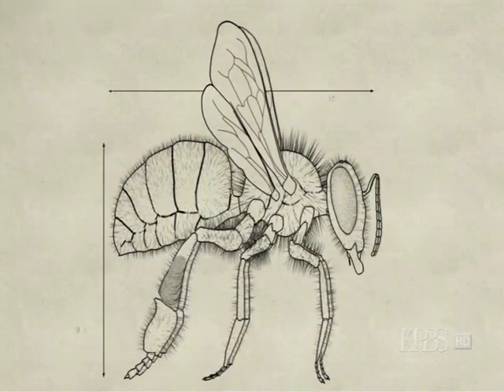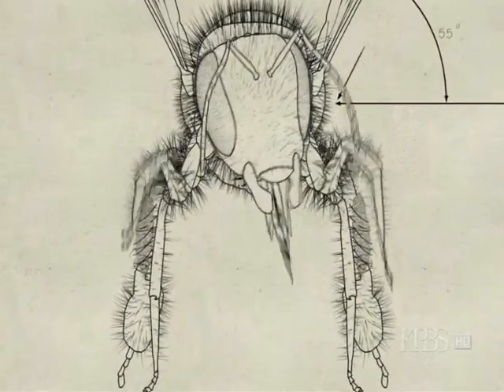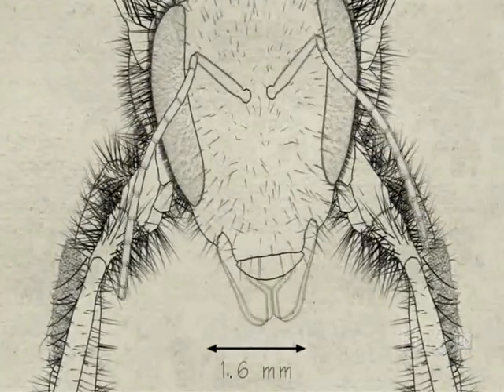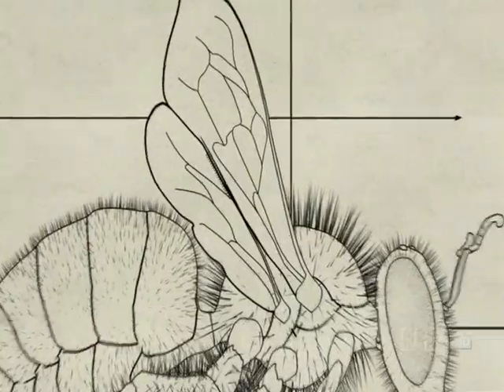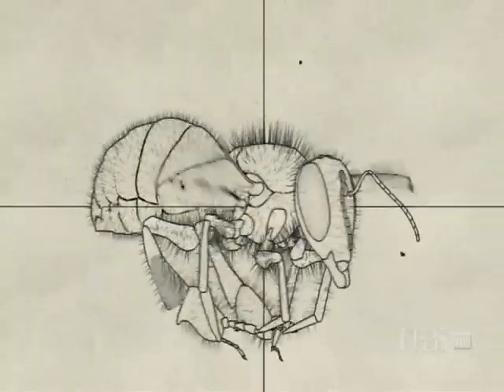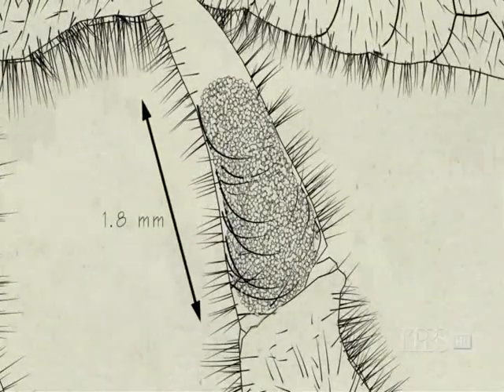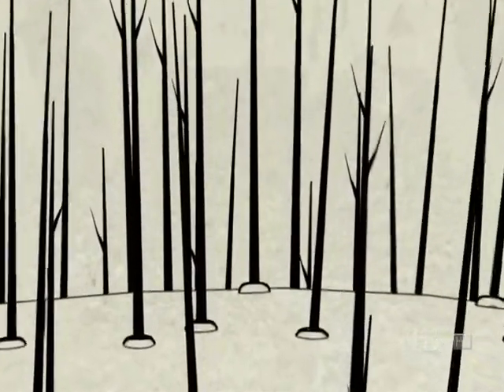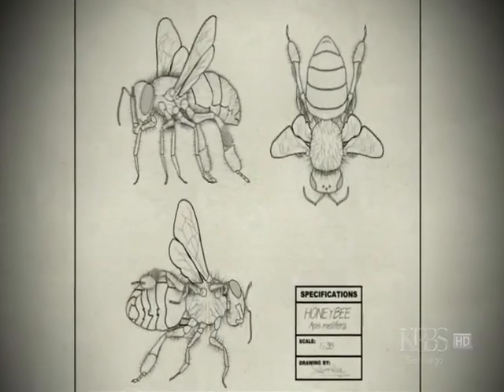Honey Bee - an Architectural Marvel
An architectural marvel! Perfect design in the honey bee. One of the engineering wonders in nature... (from the documentary Silence of the Bees)